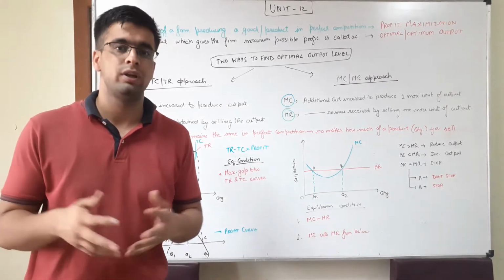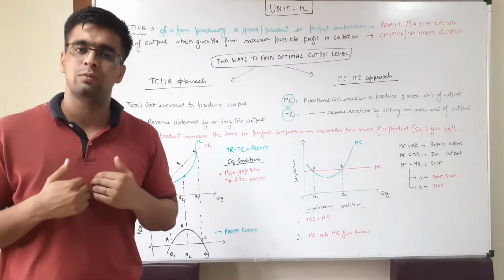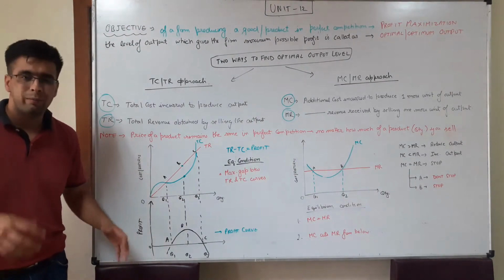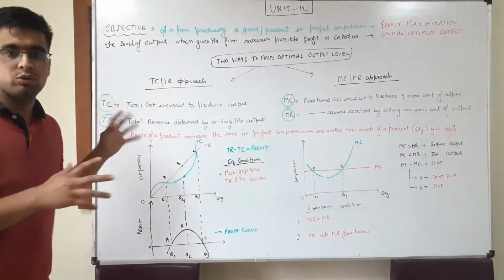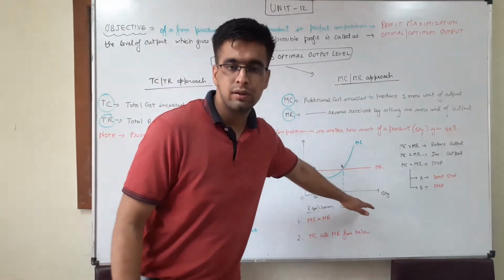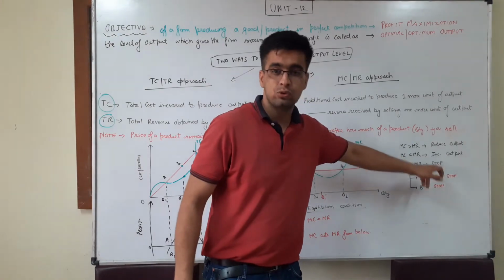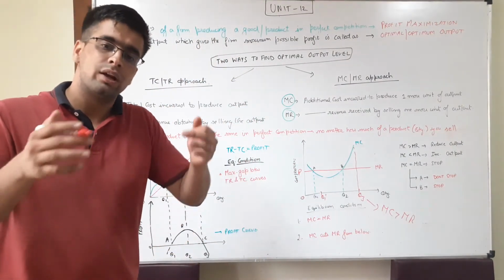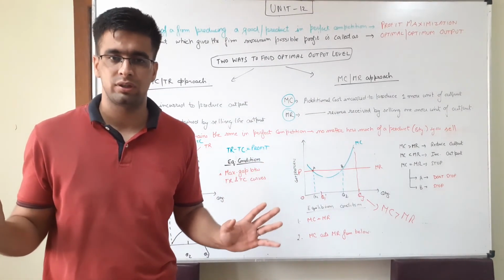Equilibrium concepts under perfect competition Unit 12 Part 2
Equilibrium concepts under perfect competition.
Total revenue total cost approach and marginal revenue  marginal cost approach
For Whiteboard Slides